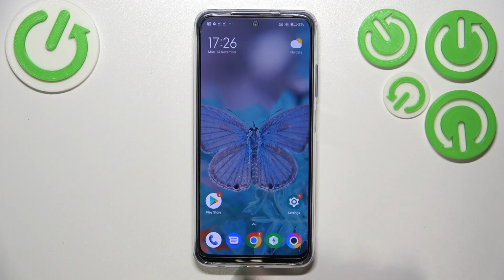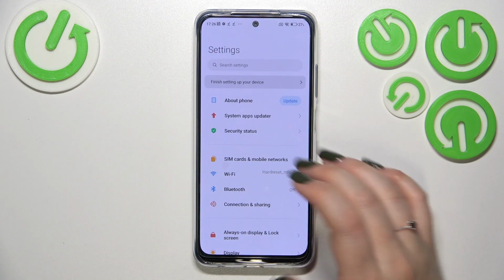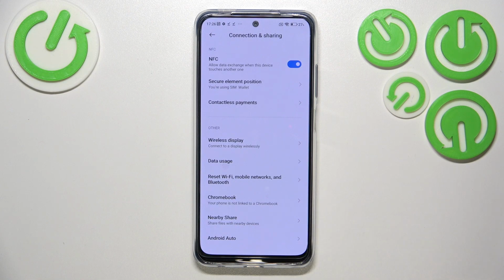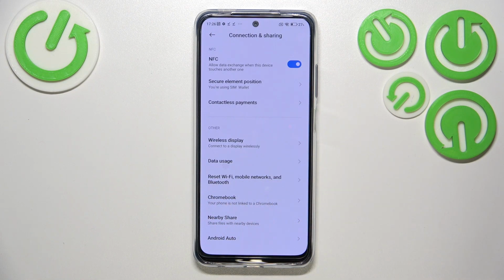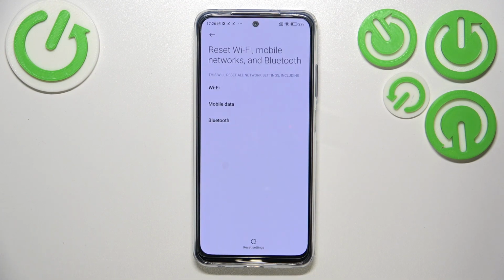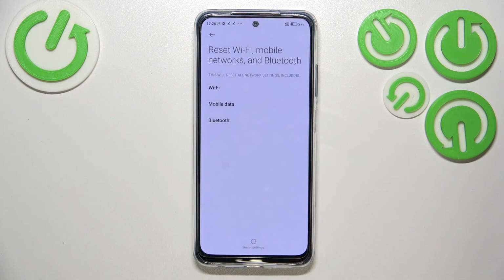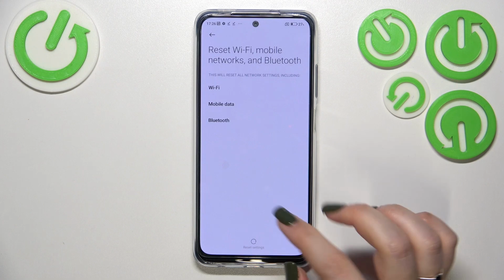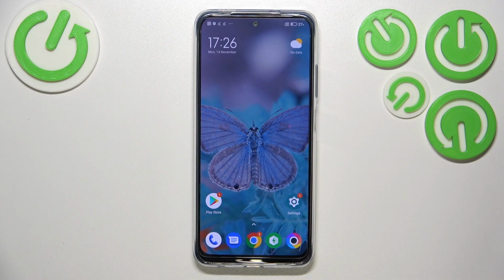How to Reset Network Settings on POCO M5s - Reset Network Preferences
Find out more about resetting network preferences on POCO M5s:
Hello, All. This is a tutorial showing how to reset the network settings on your POCO M5s. Our specialist will demonstrate how to restore all network preferences, including Bluetooth, Wi-Fi, and Mobile Data. Enjoy! If you want to know more about your POCO M5s, visit our YouTube channel.

How to reset network settings on POCO M5s? How to restore the network preferences on POCO M5s? How to reset all network settings including Wi-Fi, mobile data, and Bluetooth on POCO M5s?